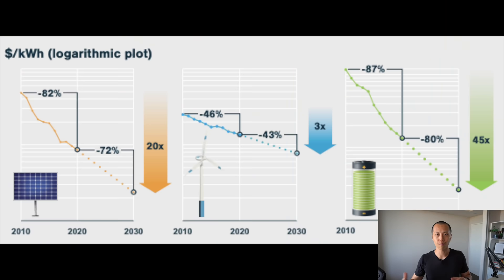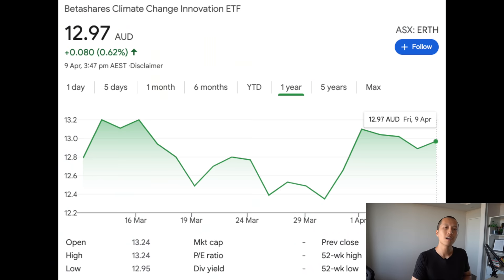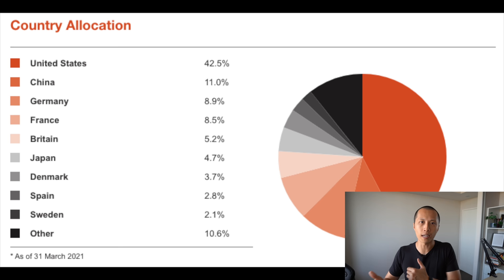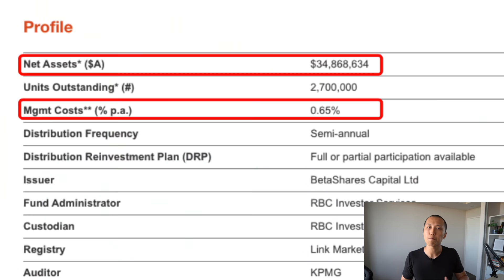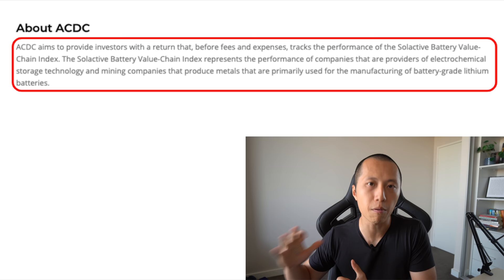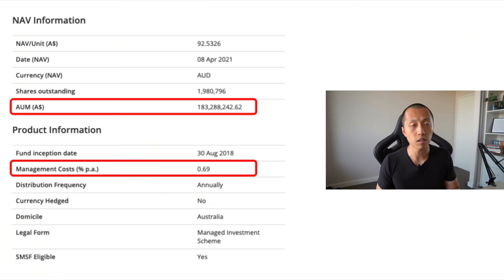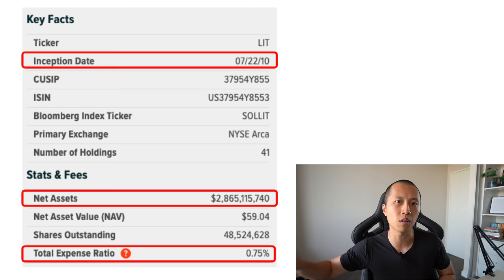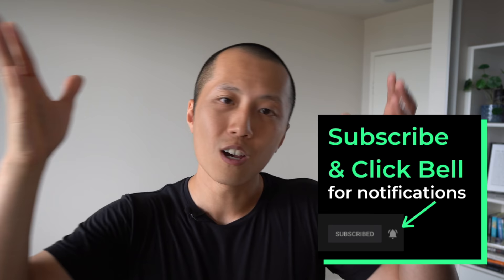Renewable Energy ETFs? You Definitely Shouldn’t Ignore These 3 (Bonus At The End)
In this video, I want to talk about 3 renewable energy ETF ASX (2021) that you shouldn't ignore.

Timestamps:
0:00 Introduction
1:12 How I Do Due Diligence On ETFs
2:16 Betashares Climate Change Innovation ETF (ASX:ERTH)
4:44 VanEck Vectors Global Clean Energy ETF (ASX:CLNE)
6:18 ETFS Battery Tech & Lithium ETF (ASX:ACDC)
8:13 Global X Lithium & Battery Tech ETF (NYSE:LIT)
10:25 Portfolio Update
11:18 Thank You

📸 My Camera & Equipment:
Sony a6400 body
Sony f4 10-18mm Wide-Angle Zoom Lens
Rode Lightweight Mic
Neewer 18inch Ring Light

📚 MY TOP INVESTING BOOKS FOR BEGINNERS
1. Rich Dad Poor Dad By Robert Kiyosaki
2. Unshakeable By Tony Robbins
3. One Up On Wall Street By Peter Lynch
4. Innovator's Dilemma By Clayton Christensen
5. Competing Against Luck By Clayton Christensen
6. Zero To One By Peter Thiel